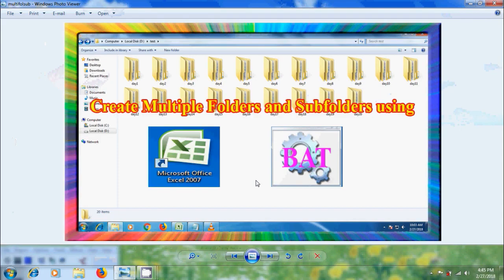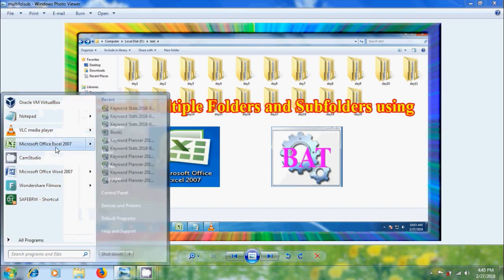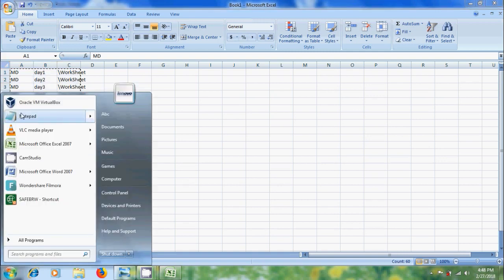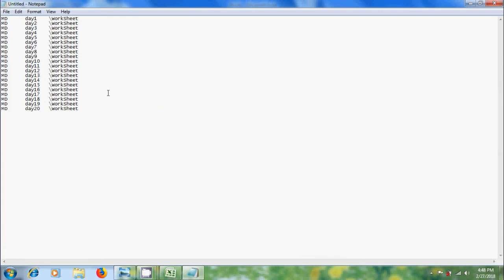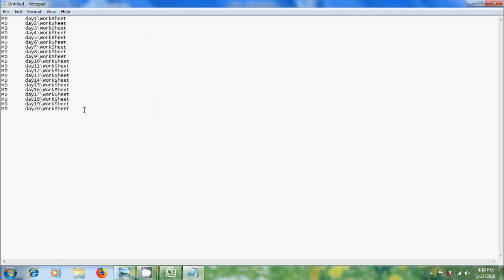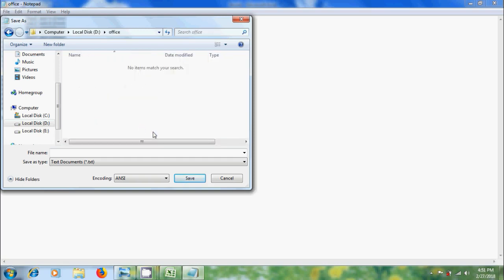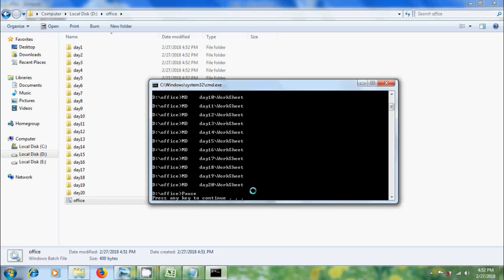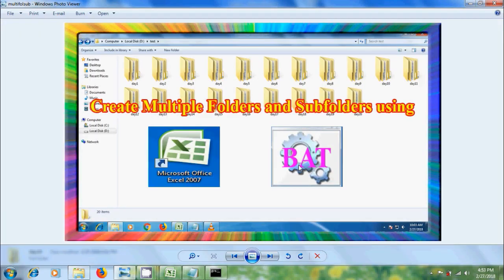how to create folders using excel and batch file in windows 7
In this tutorial, I have shown how to create folders and sub-folders using excel and batch file in windows 7.